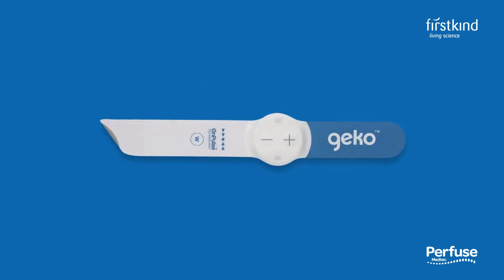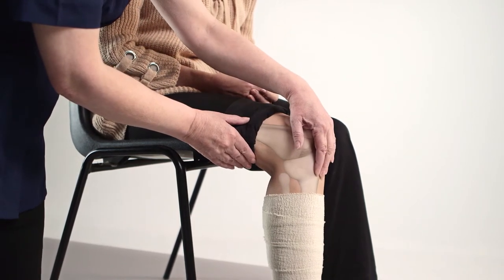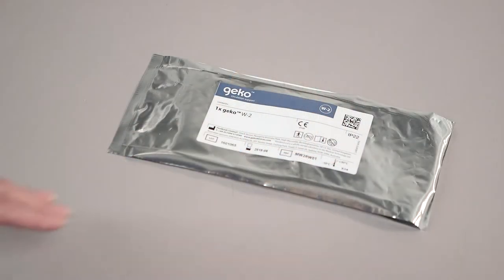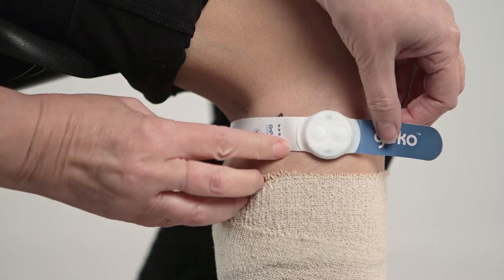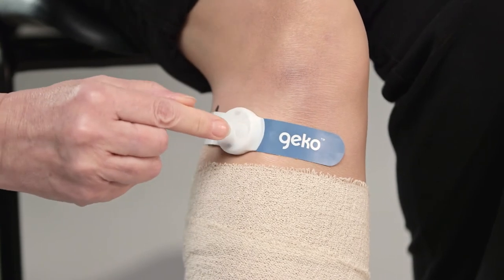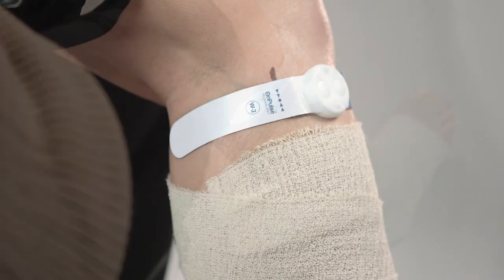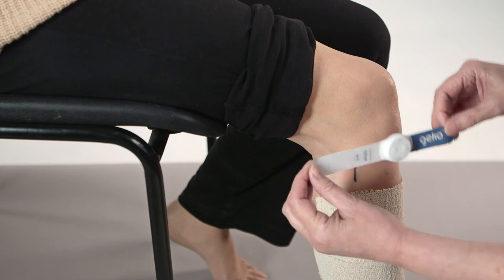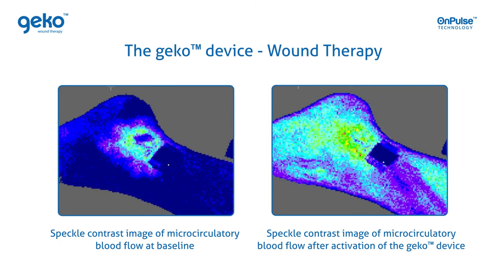The geko™ device fitting instructions - Wound therapy use (cut down version)